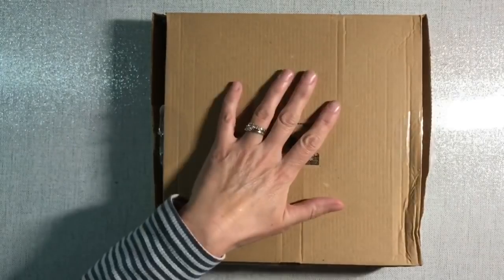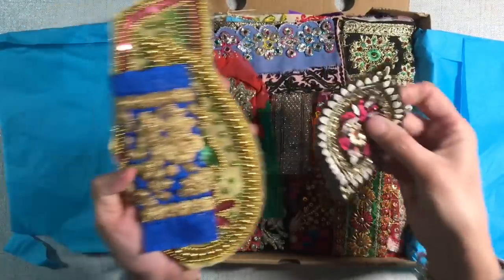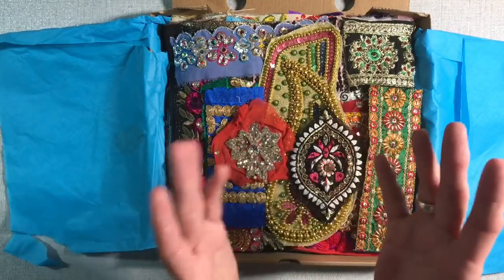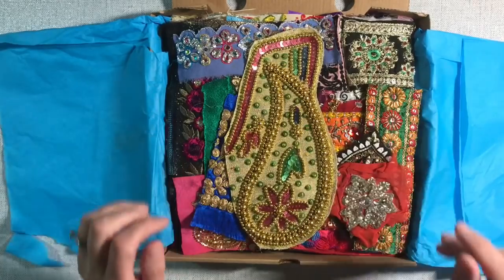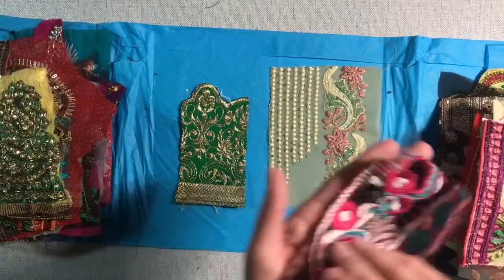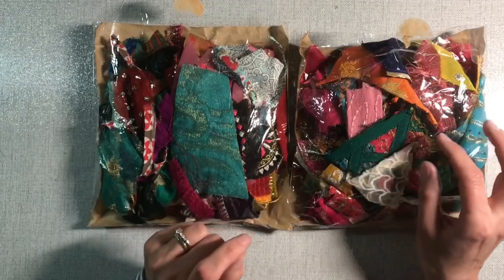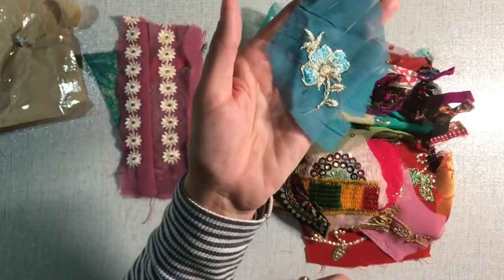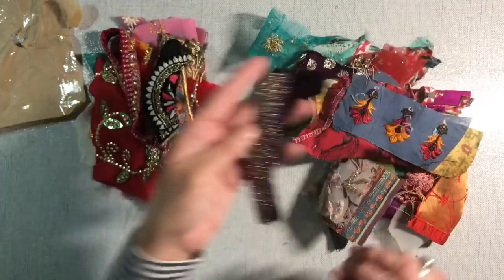Stunning Boho Sari Fabric Haul From LoveMeBlue on Etsy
This is a beautiful high quality set of sari fabrics.

The seller is LoveMeBlue on Etsy.  She is UK based, but does ship internationally too.

Shop owned - Annie Davies

Social Media Links:

Nina Ribena

Nina Ribena

NinaRibena